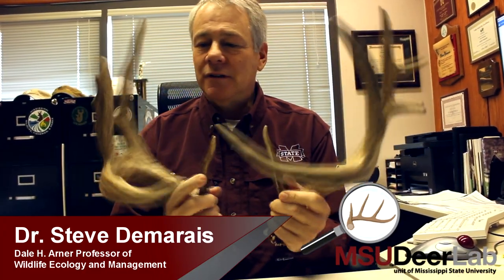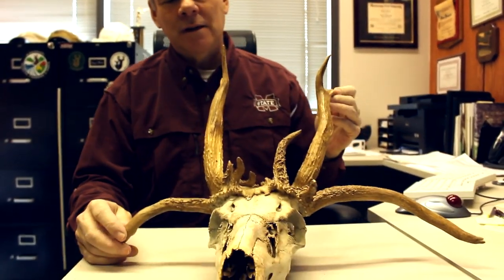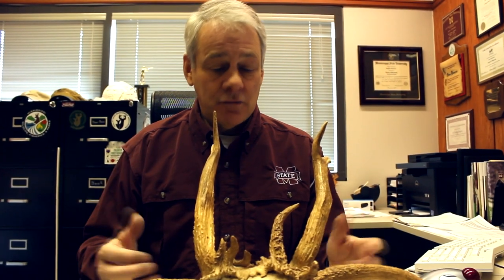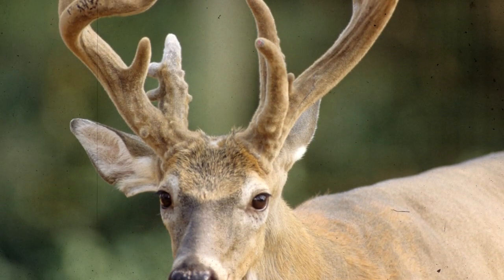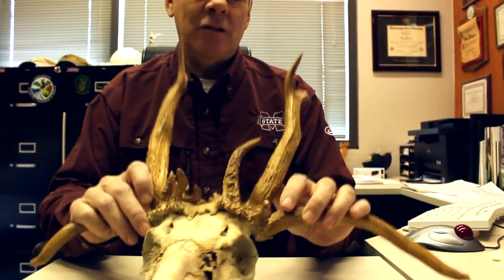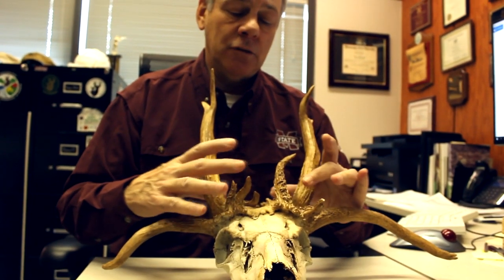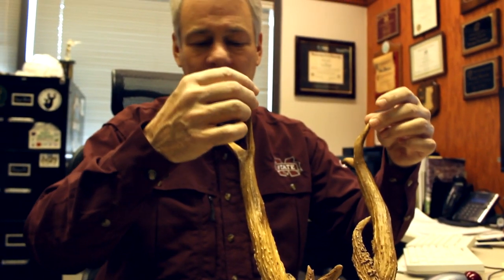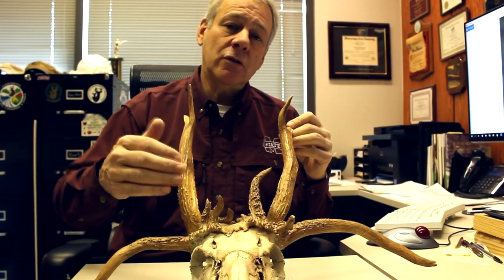Antler Abnormalities In Old Deer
As bucks mature it is not uncommon for their antlers to begin exhibiting abnormalities. Here is an extreme example of abnormal antlers!